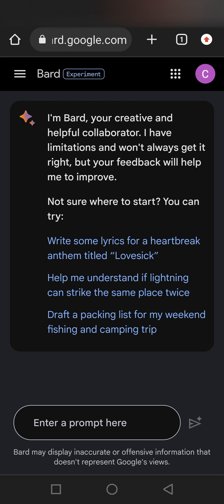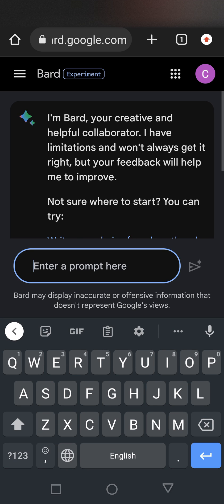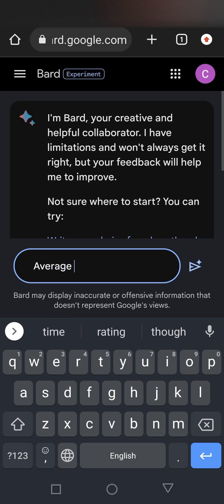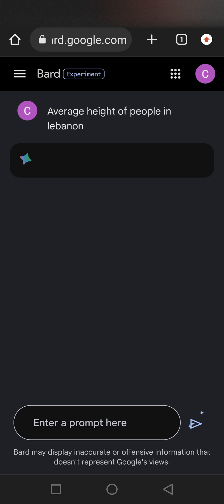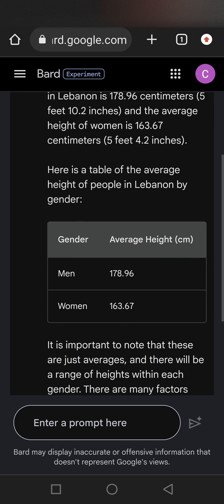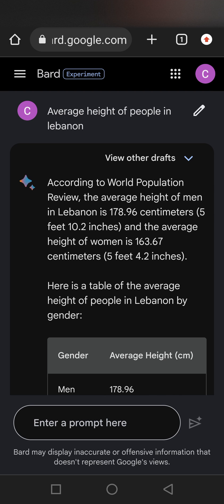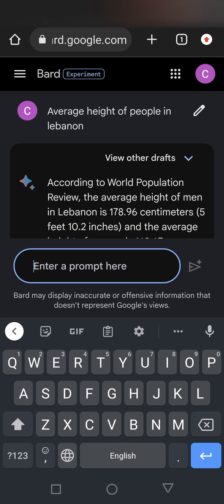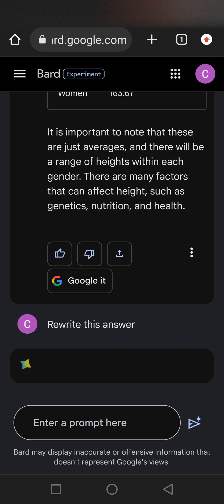Google Bard ChatGpt AI Chatbot bard google AI Integrations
Google has made some serious updates to their chatbot, Bard!

They also had their annual Google I/O conference on May 10th where they talked about all their upcoming AI integrations. A lot is going to change in the Google ecosystem in the coming years!